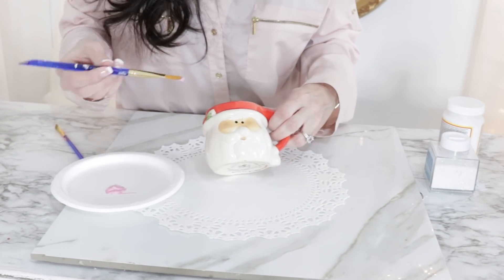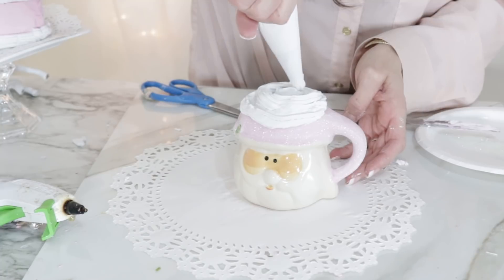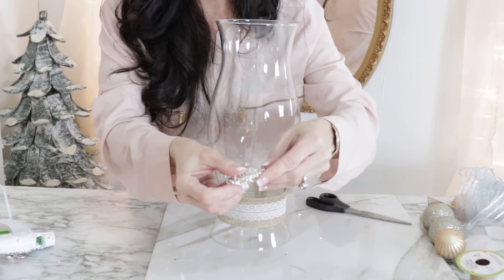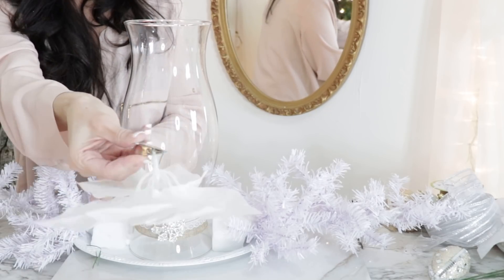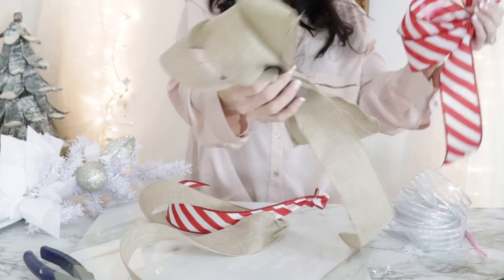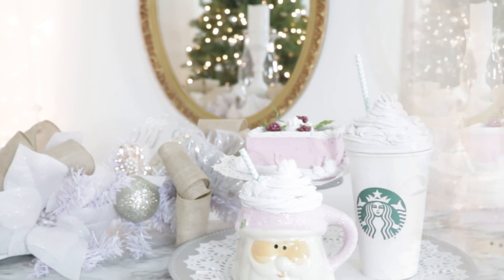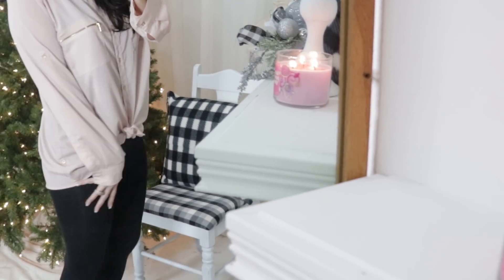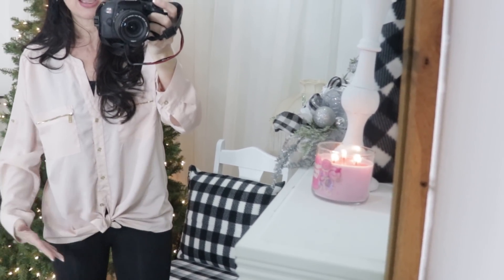💖6 DIY DOLLAR TREE DECOR CRAFTS WINTER GLAM/BRIDAL💖"Home Sweet Home" Ep.2 Olivia's Romantic Home DIY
💖Hello lovelies! In today's video I am so excited to share with you 6 DIY Dollar Tree Winter glam decor crafts !~ This is episode 2 in my "Home Sweet Home" Series!~ Romancing our homes through the holidays, into New Year's and Valentine's Day!~ Look forward to some fun and fabulous crafty decor projects!~